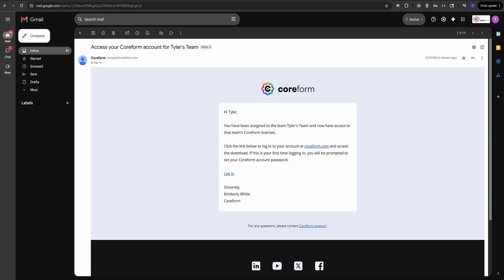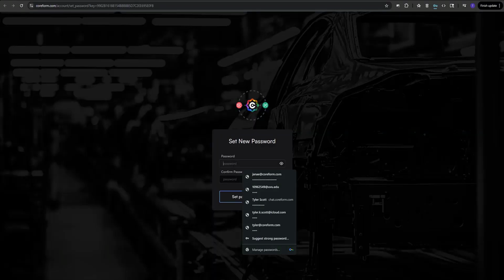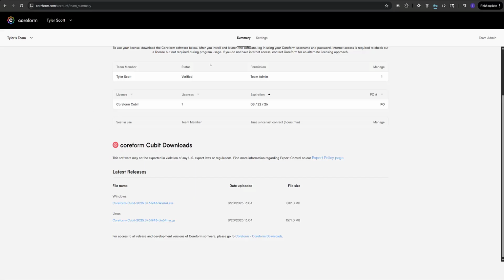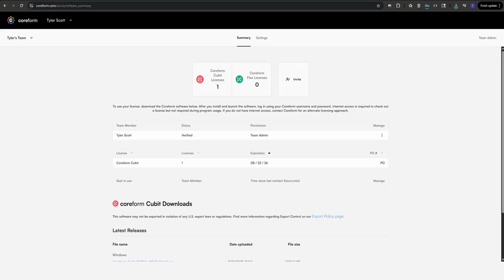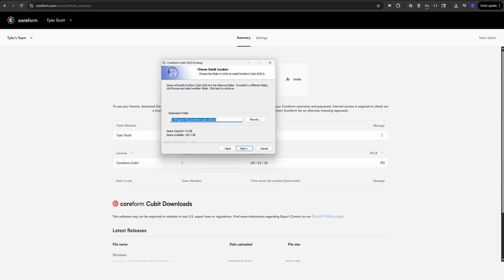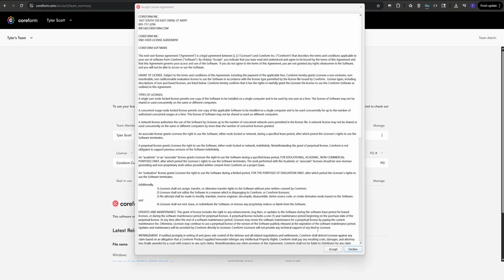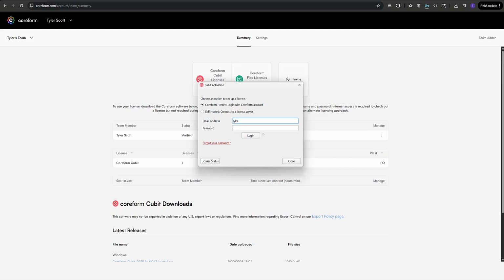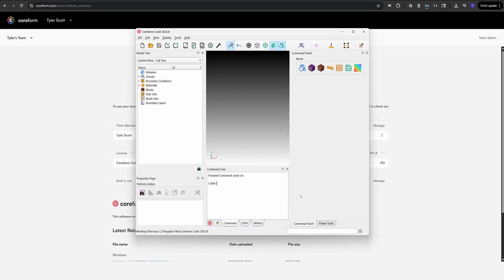2025 update - How to download and install Coreform Cubit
Coreform Cubit is the world's leading hex meshing software. Learn how to access your Coreform Cubit license in this introductory tutorial. This video applies to any version of Coreform Cubit after 2025.8.